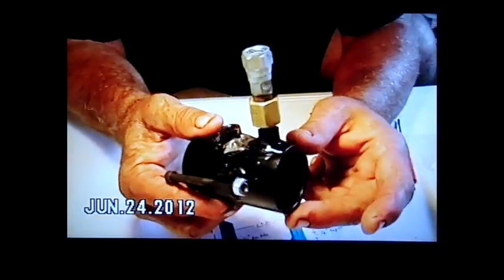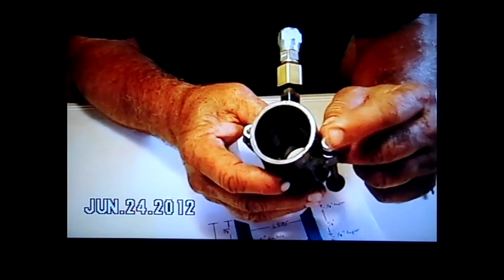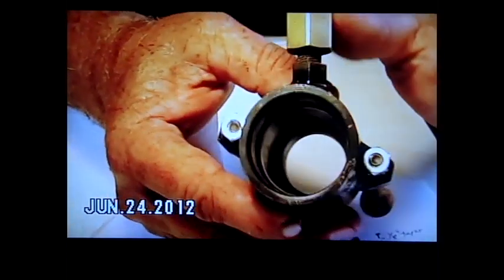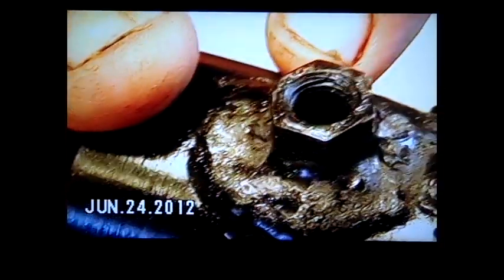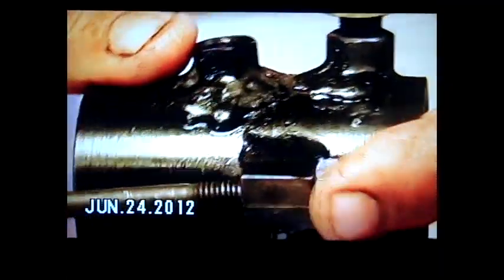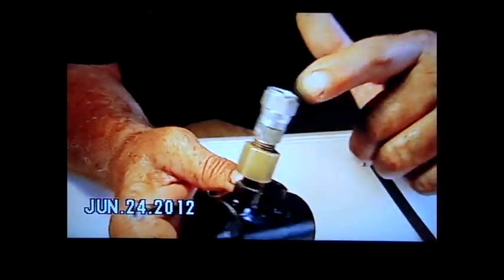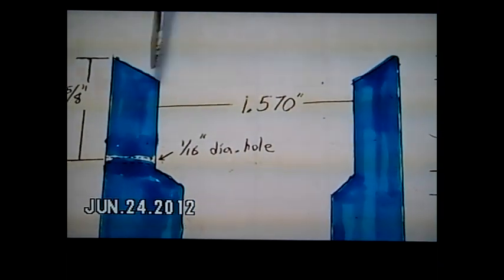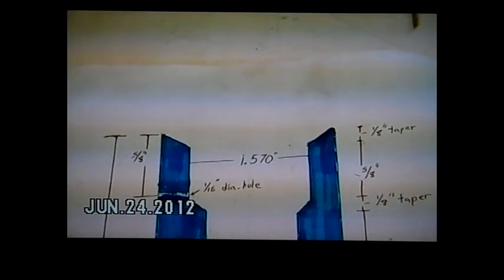Fabricating a HUIE injector tester for International DT466E, T444E, CAT 3126, Ford 7.3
Test ICP (injector control pressure) for internal leakage
Test fuel galley pressure for tip leakage (failed injector/smoking engine)